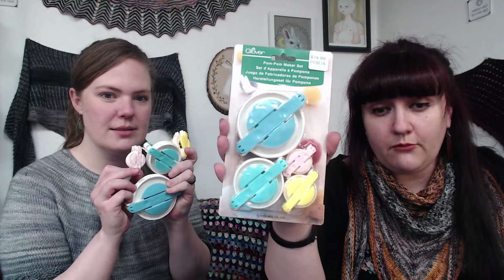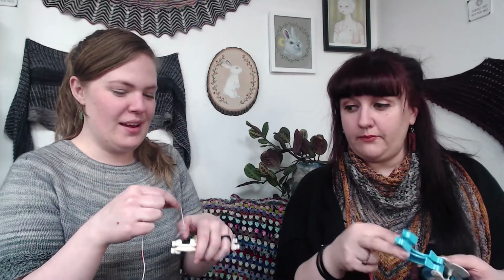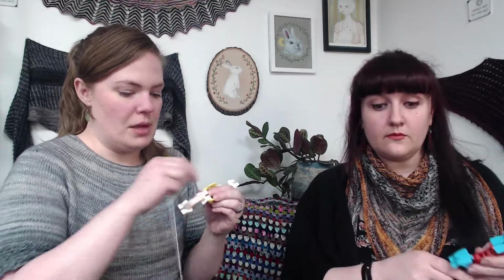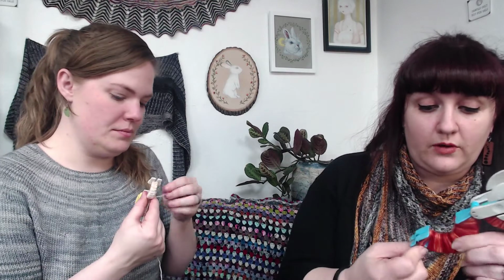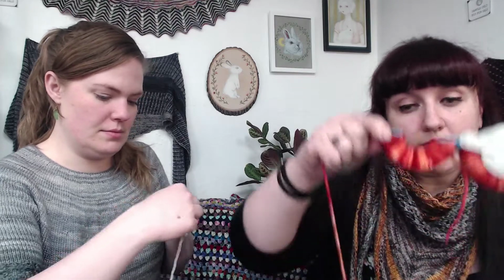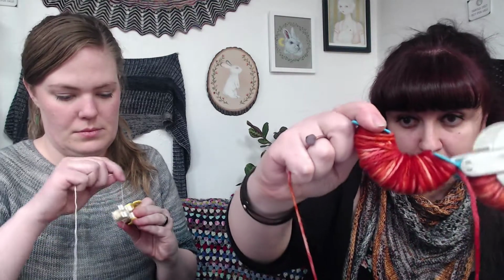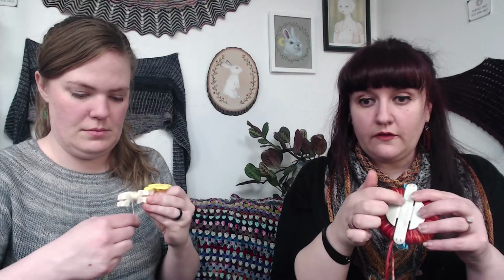Show Us Your Pompoms! | Yarncantations | knitting podcast | knit | crochet | yarn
We made some pompoms! Heather needs lots of pompoms for the shop window display, and Justine needs lots of tiny pompoms for a garland, so we decided to make some together. Want to learn to make a pompom with us? Grab your pompom-making supplies and craft along with us.

- Yarn in whatever weight or color you would like to use for your project. Heather used some of her HYC Bulky in three hand-dyed colors, and Justine used some leftover sock yarn scraps, mostly from Teal Torch Knits Yardage depends on your project, pompom size, and weight of yarn - measure with your heart!
- Sharp scissors we recommend smaller yarn snips or embroidery scissors as they are easier to use for pompoms.

Yarncantations Logo by Emilee @raisingxcain
Yarncantations Music by Koorisa @koorisajerico